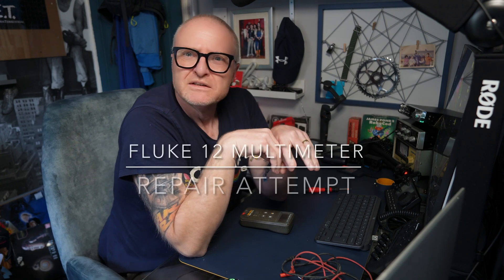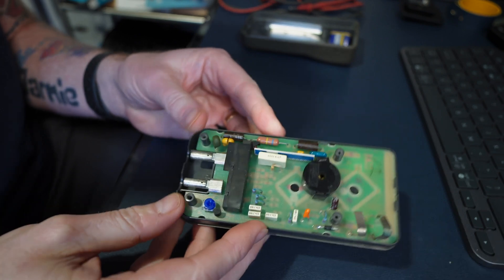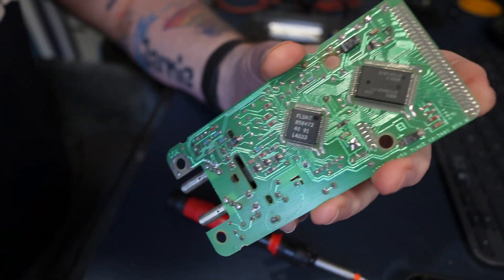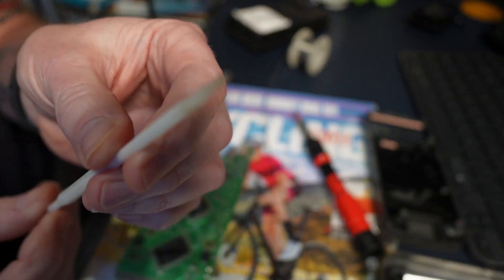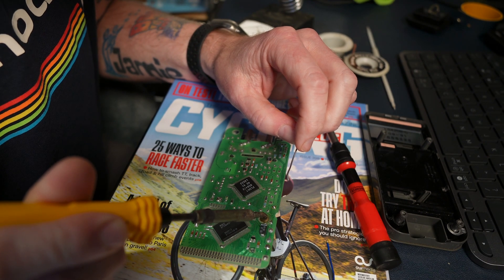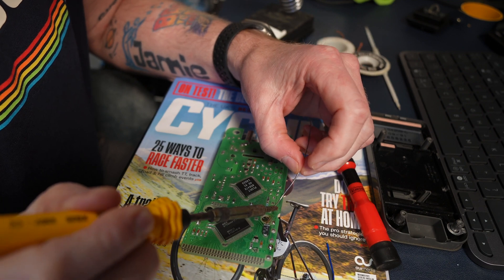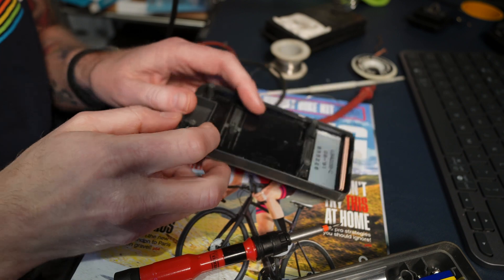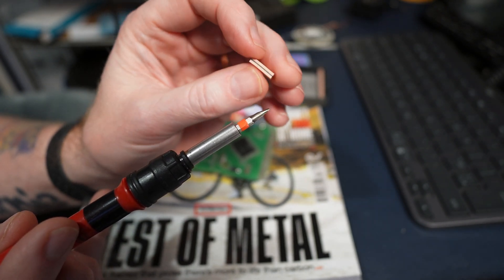Fluke 12 Multimeter,Can it be Repaired?….1990’s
Fluke 12 Multimeter,Can this be Repaired! 1990’s